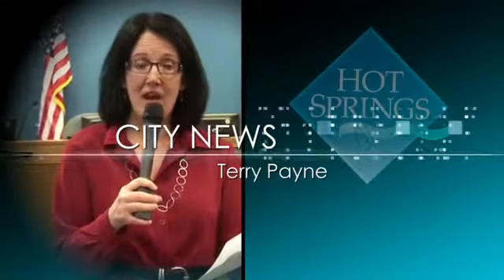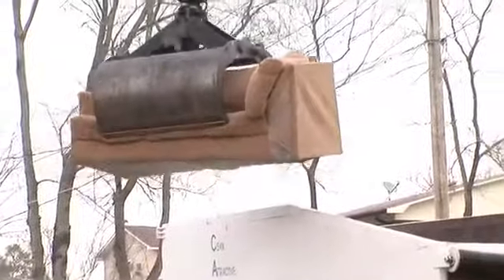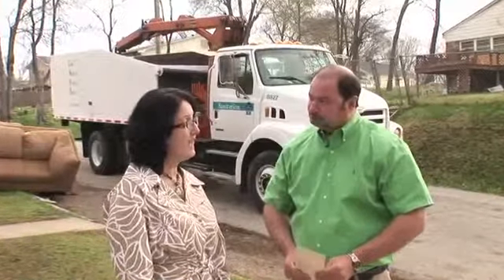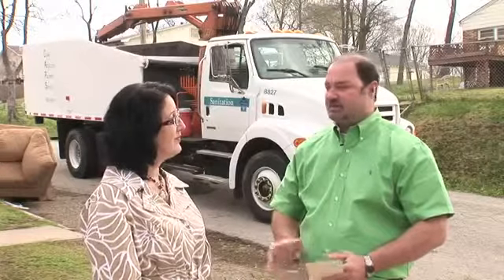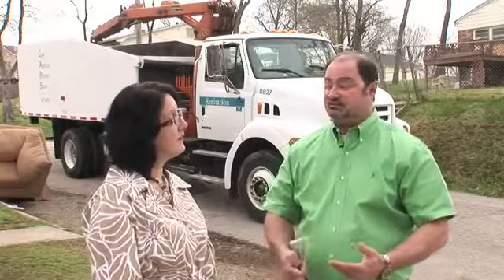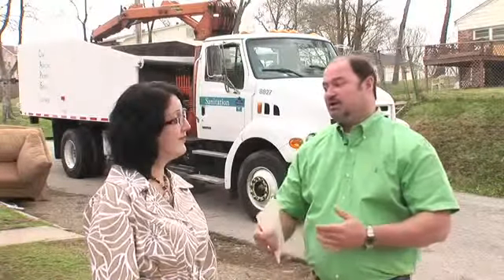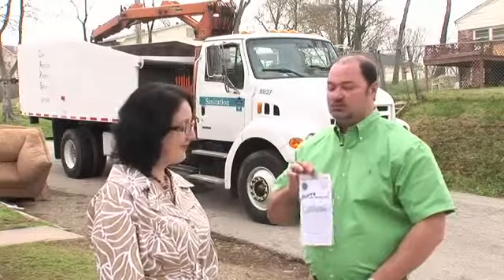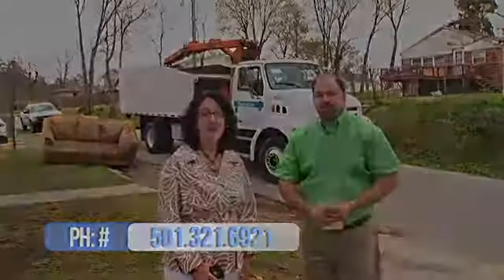City News: C A P S Program